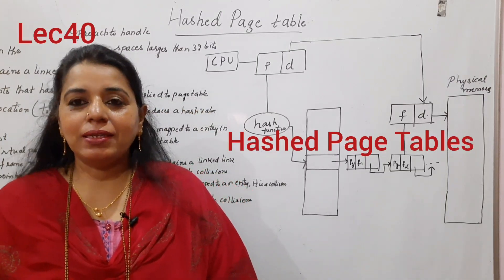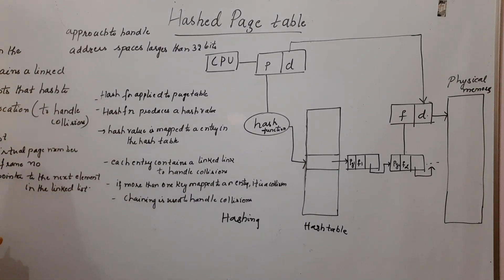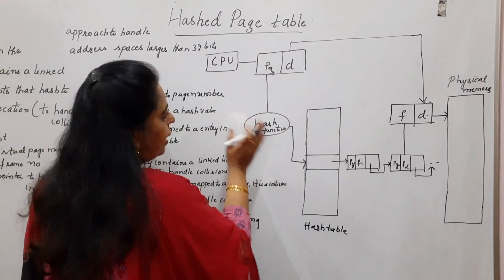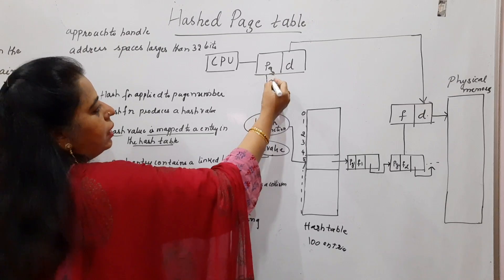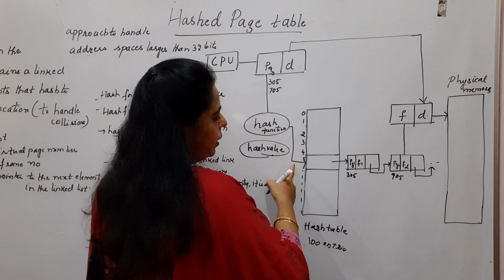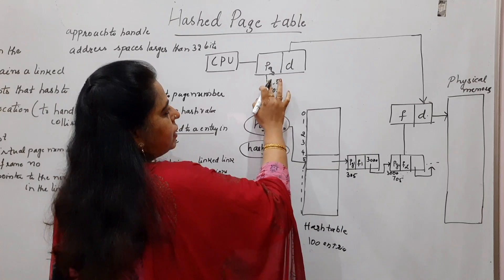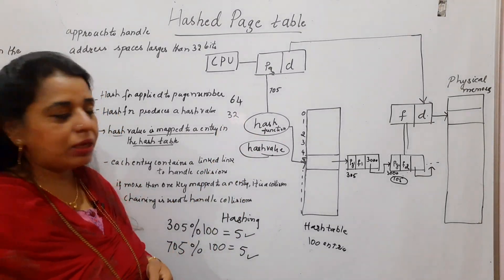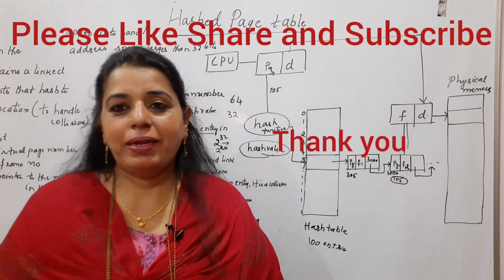Lec40:Hashed Page Table